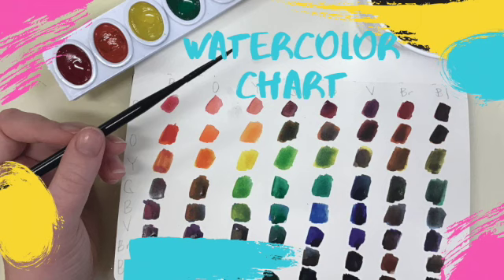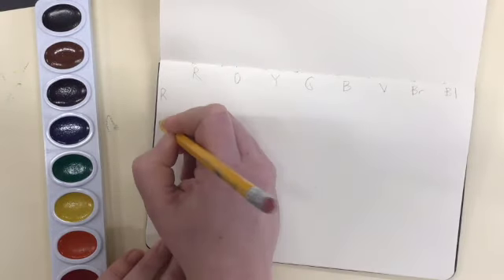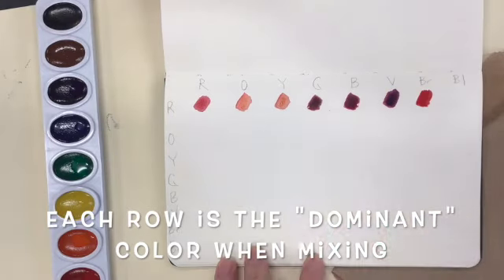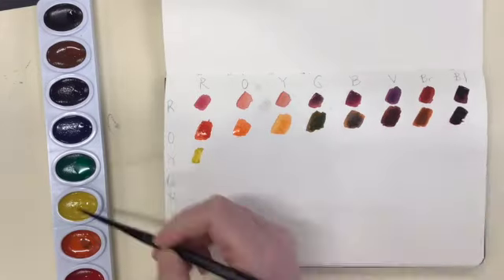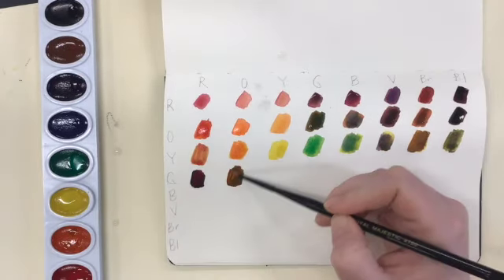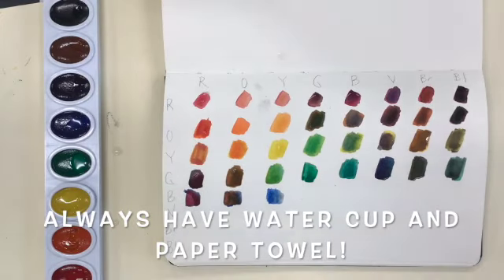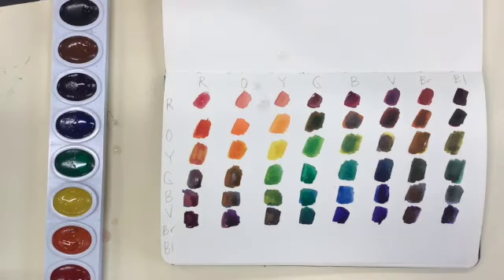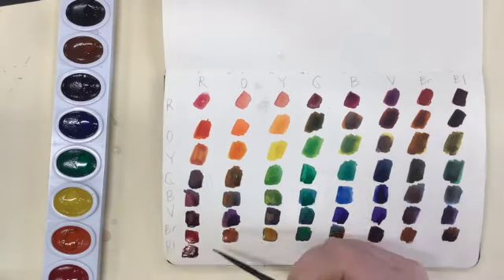Getting Started with Watercolor: ROYGBIV+Br+Bl Chart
When you are first diving into watercolors, it is important to explore all of the color mixing possibilities in your palette. In this video, I take you through a simple chart activity you can do whenever you get a new watercolor palette. It's a great reference to use for future color choices in bigger projects!